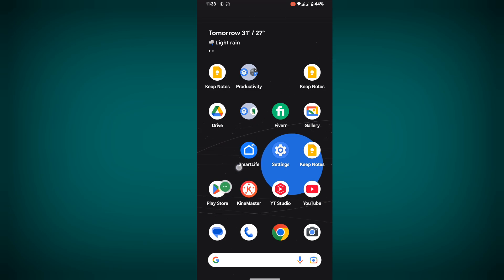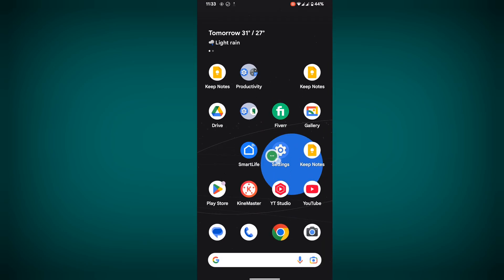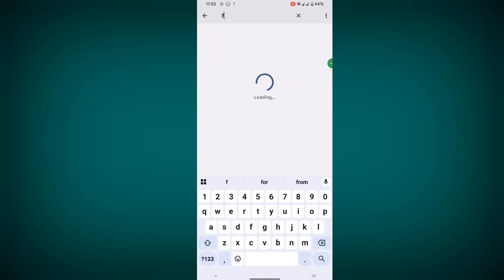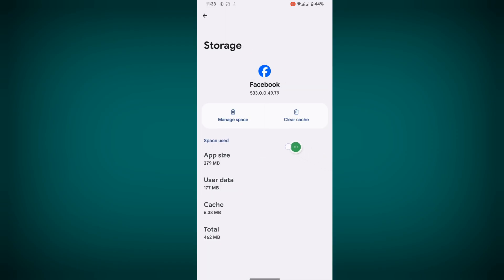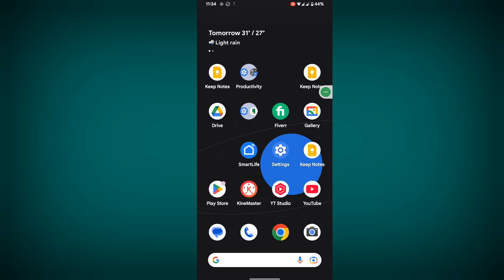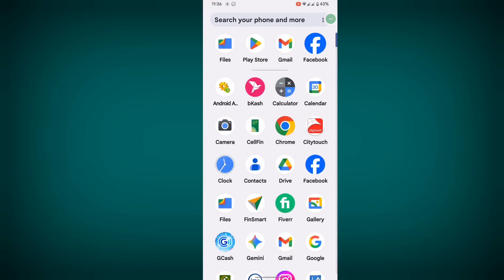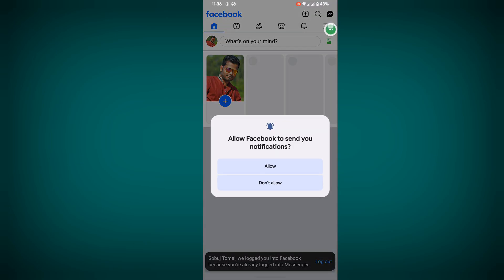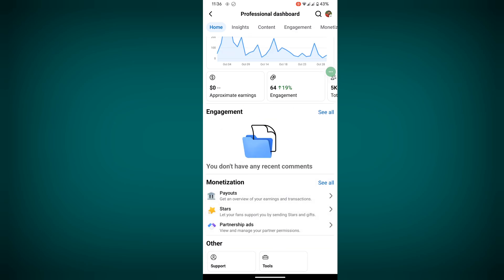Fix Facebook professional dashboard not showing | opening problem 2025 | dashboard not loading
🚨 Fix Facebook Professional Dashboard Not Opening Problem 2025 | Dashboard Not Loading 🔧📱

😩 Having trouble opening your Facebook Professional Dashboard in 2025? Don’t worry — this video shows you the **quick and effective fix** for when your **Professional Dashboard isn’t loading or opening properly**. Whether you're managing a Page, Creator profile, or Business account, these steps will help you resolve it instantly.

⚡ **Quick Fix Steps:**
1️⃣ Clear Facebook app cache & data.
2️⃣ Switch to a stable WiFi connection.
3️⃣ Update the Facebook app from Play Store.
4️⃣ Log out and log back into your account.
5️⃣ Restart your phone and try again.

This issue usually appears due to outdated app versions, network instability, or temporary Facebook server issues. Following these steps ensures your dashboard loads smoothly again.

- Facebook Professional Dashboard not opening
- Facebook Creator Studio not loading 2025
- Facebook Professional mode issue
- Fix dashboard not working Android
- Page insights not showing fix
- Creator tools not loading Facebook app

✅ How to fix Professional Dashboard not loading
✅ Why the dashboard fails to open
✅ Simple tricks to refresh Facebook’s system
✅ Ensure page tools and analytics work properly
✅ Avoid future dashboard glitches

🔥💬 Comment 💬 if this helped & drop a 👍 emoji if your problem is fixed!